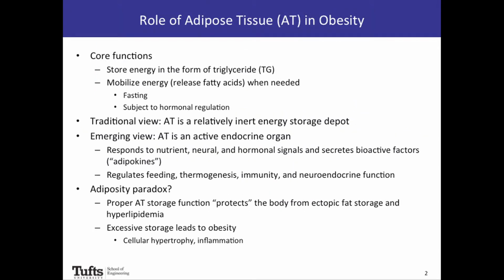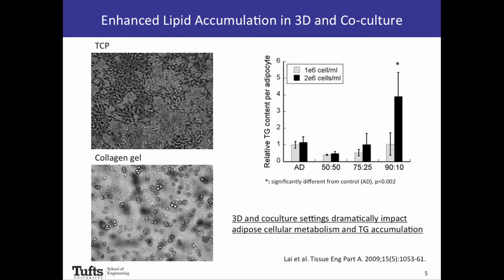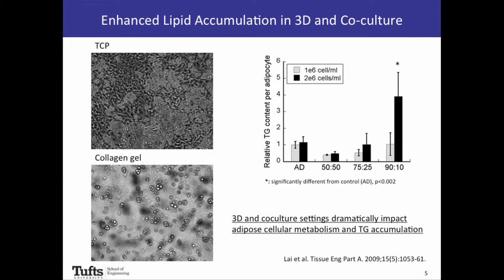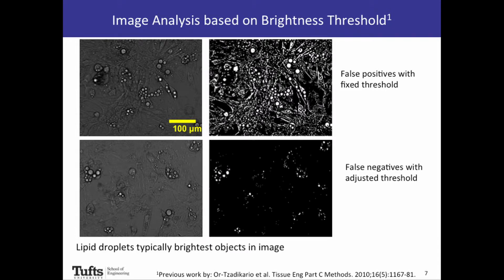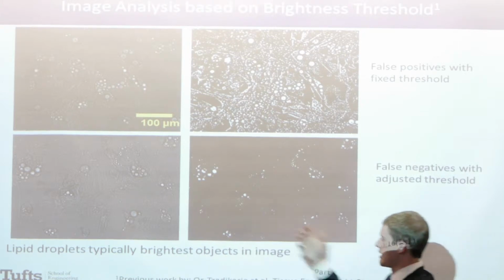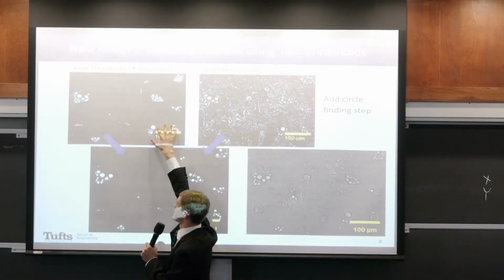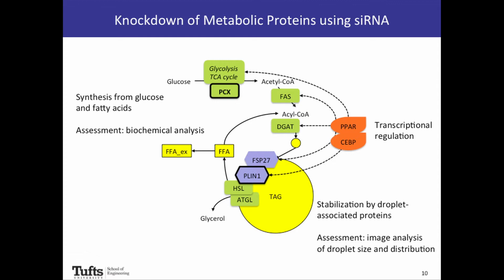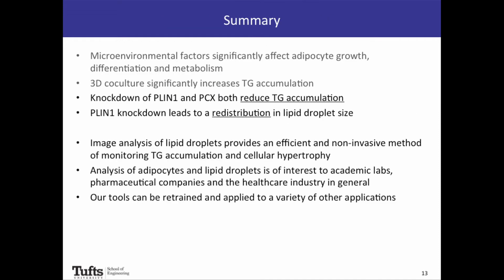Inaugural Ricci Lecture, Monday, Oct. 15, 2012 (part 3 of 3) - Adipolyze Presentation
On Monday, October 15, 2012, Tufts School of Engineering hosted the inaugural Ricci Lecture with research presentations by
Eric Miller, Chair of Electrical and Computer Engineering,
"Hidden in Plain Sight...or Not: Problems in Image Processing and Image Formation"
and
Kyongbum Lee, Chair of Chemical and Biological Engineering,
"We are What (and How) We Metabolize: Metabolomics and Metabolic Engineering in Human Health"

We also celebrated the first winners of the Stephen and Geraldine Ricci Interdisciplinary Prize: Esha John, E12, Brian Rohr, E13, and James Sims, EG14